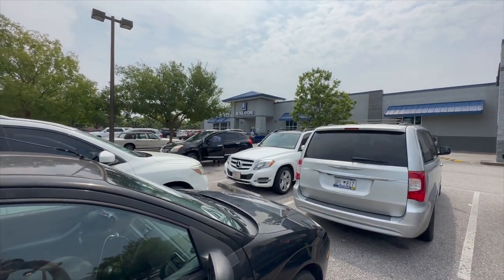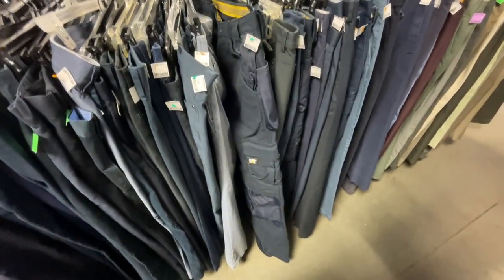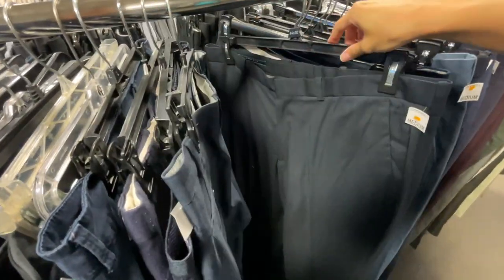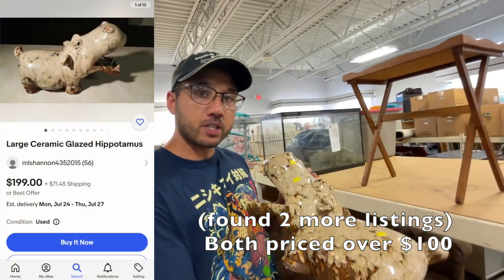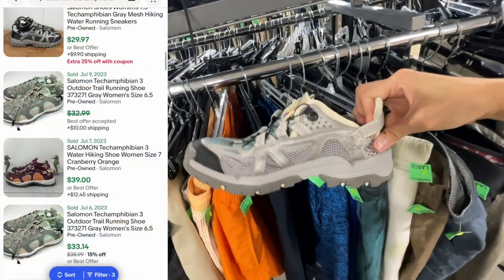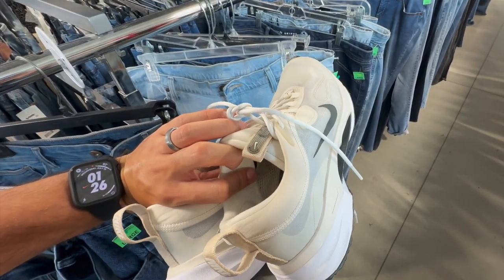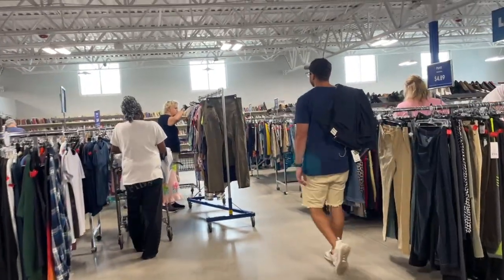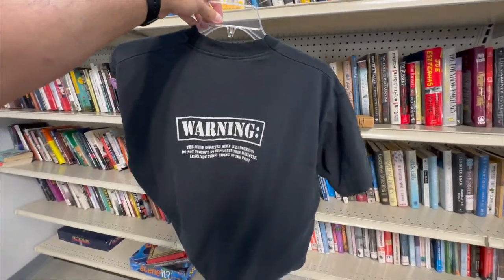Thrifting Everyday Low Cost Items to Resell for HUGE Profit on Ebay - Thrift With Me!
HAD NO IDEA THIS WOULD BE WORTH HUNDREDS..!
You never know what you'll find at thrift stores, especially when it comes to hard goods! We found a ceramic sculpture that someone has listed for $500 on Ebay. Do we think it's worth (or will sell for) that much? No! But were the other listed comps of $125-$199 more realistic? Absolutely! We couldn't find any sold comps, but also, we could only find three available listings anywhere. So it's very hard to set a price on this item, however, aligning our listing with the two more reasonable priced listings seems like the right move.
We are actually undecided on whether or not we'll sell it, as it's a really cool ceramic piece. We might just keep it for ourselves!

Other than that, we had plenty of other awesome thrifted finds that should yield high profits, including shoes and clothes!